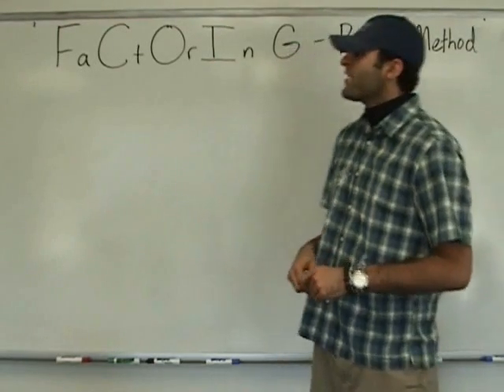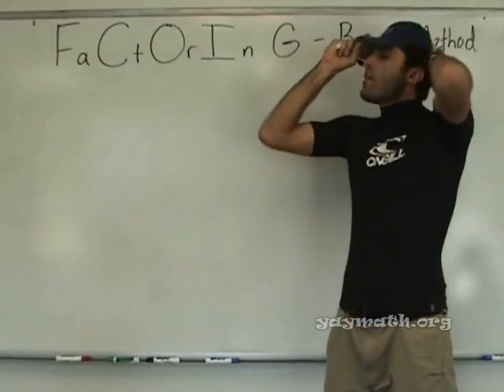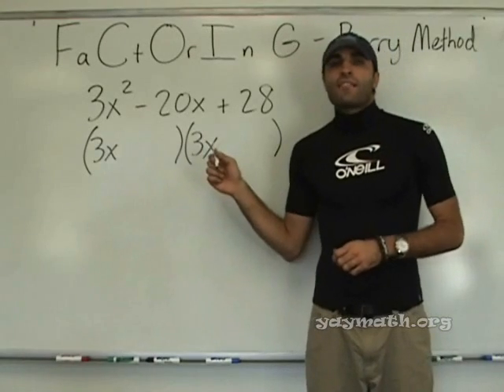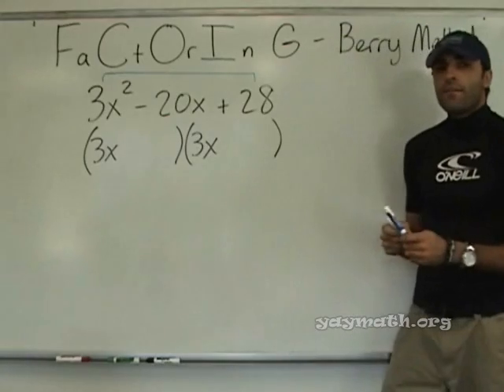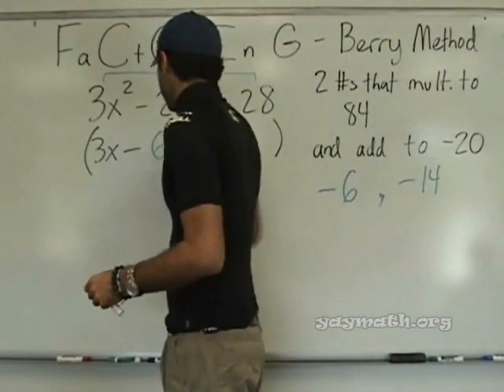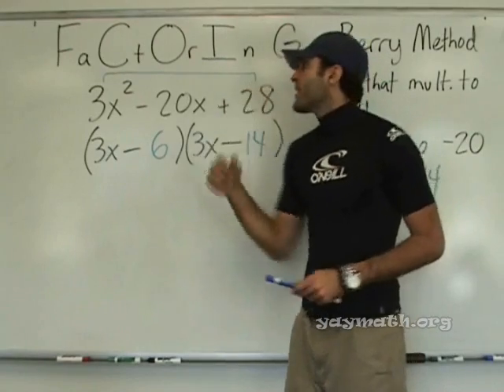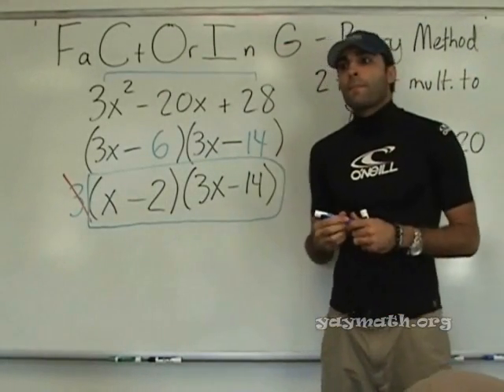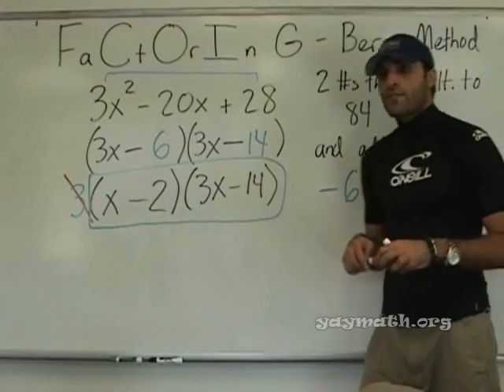Algebra 2 - Factoring Trinomials - Berry Method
The energy of the students in this lesson is so wonderful! The lesson is done in "surfer dude" mode, by popular request. We all know that there are many methods of factoring out there. Here's a new method I recently discovered, called the "Berry Method". It's a really set method to take the guess work out. YAY MATH!